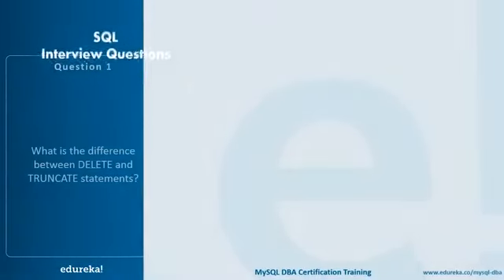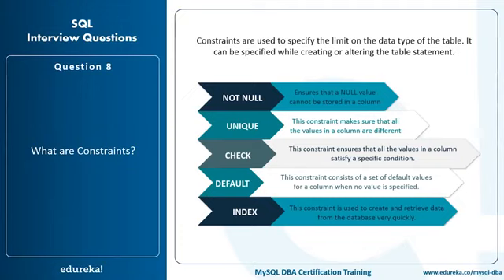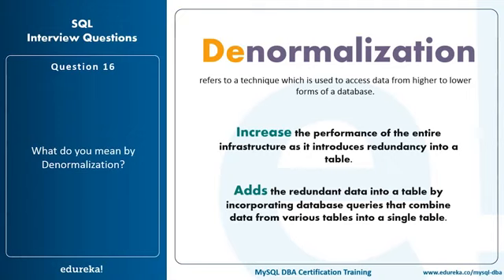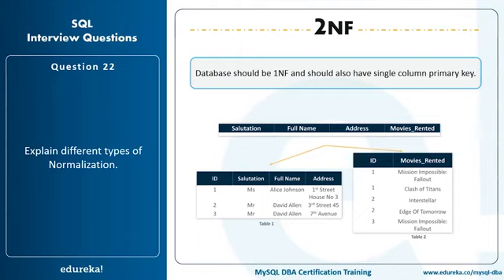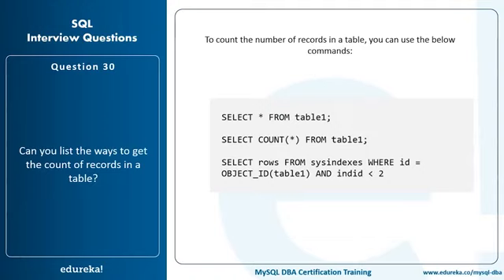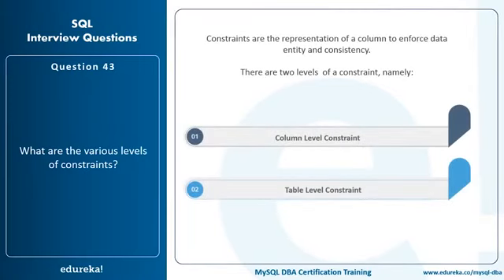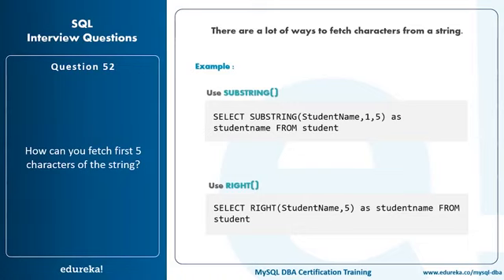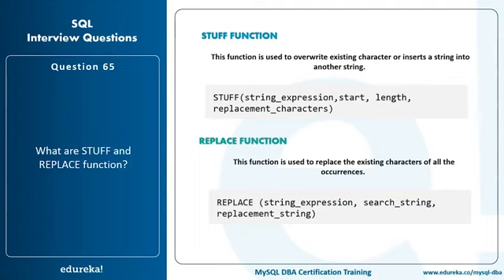Top 65 SQL queries and answer easy method.